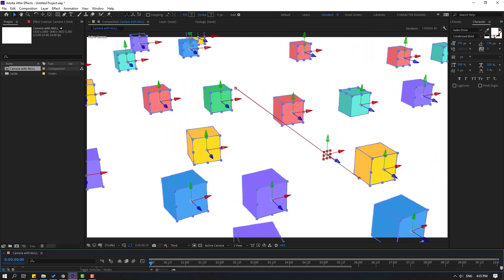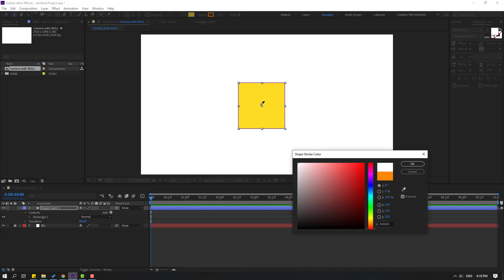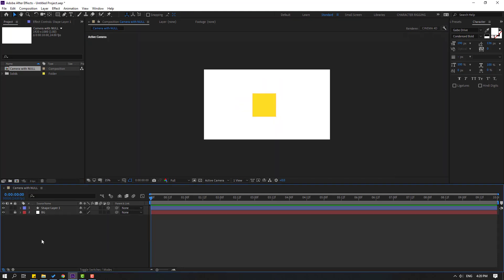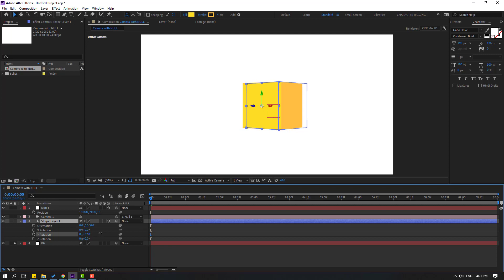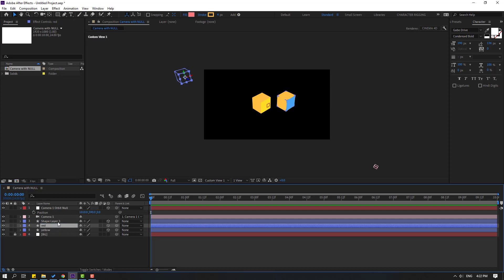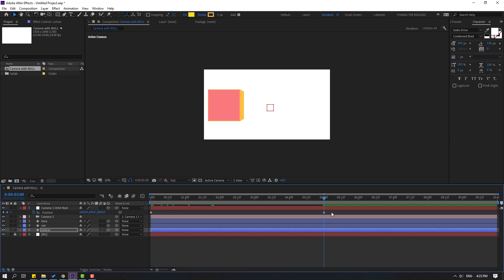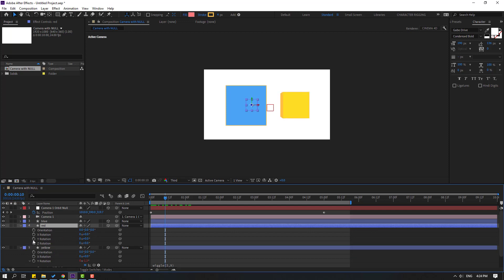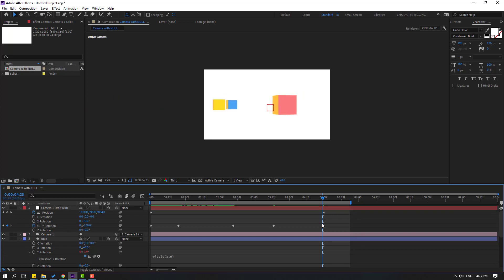Camera Animation with Null Object - After Effects Tutorials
Hi guys, welcome to my new After Effects tutorial. In this tutorial i will show how to use camera with null object. Let's get started!